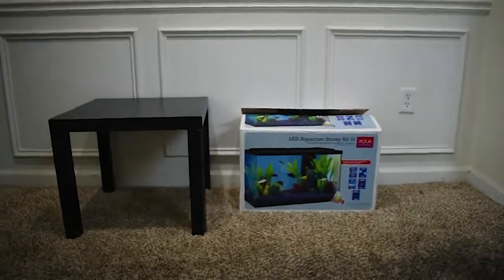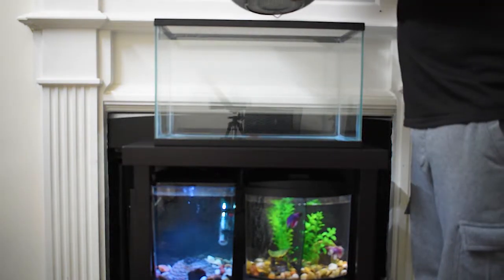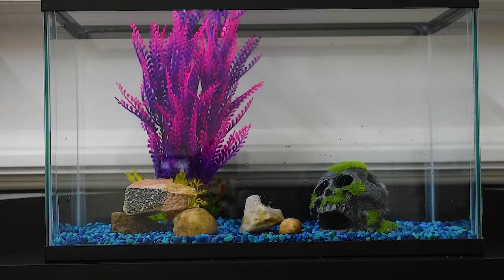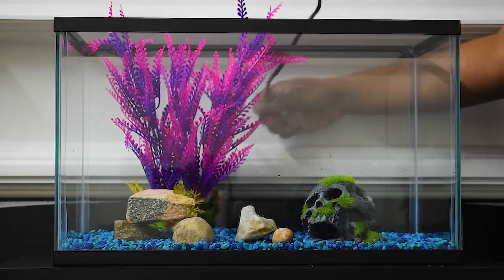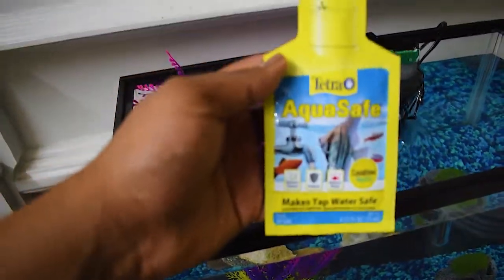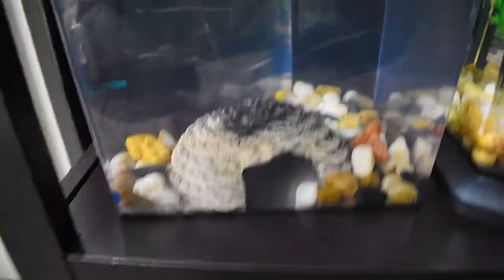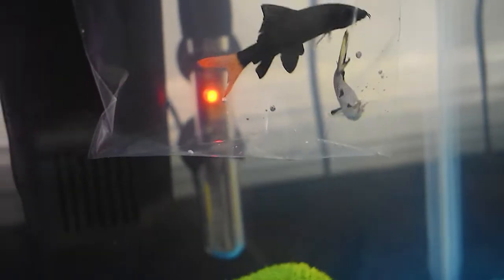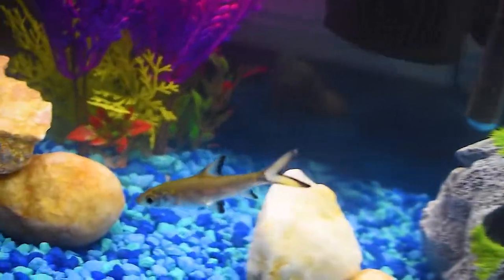NEW 10 Gallon Aquarium Kit Setup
Hey Everybody this is my video showing how to setup a 10 gallon freshwater aqarium in my apartment.